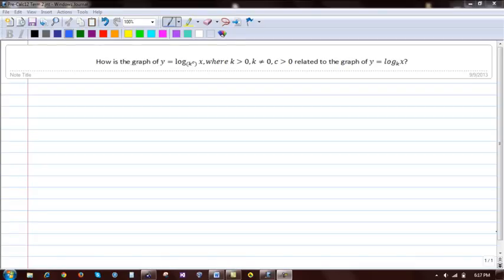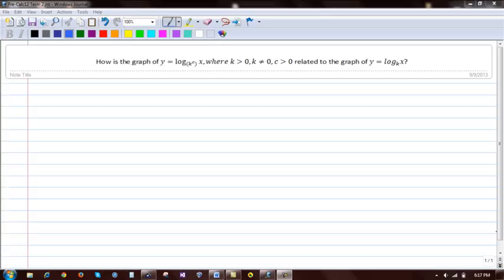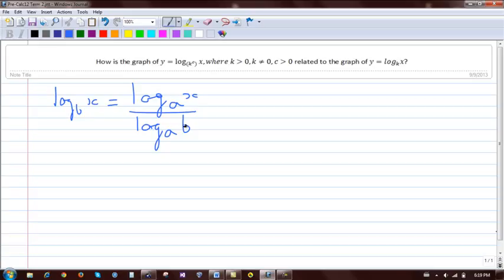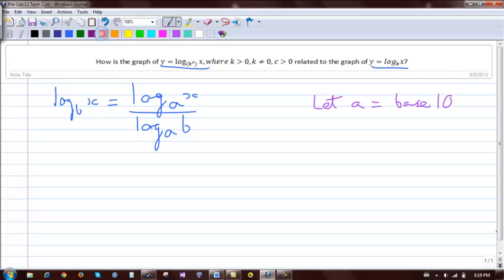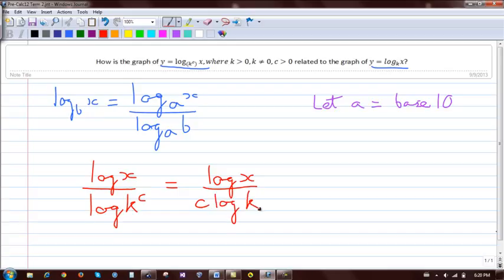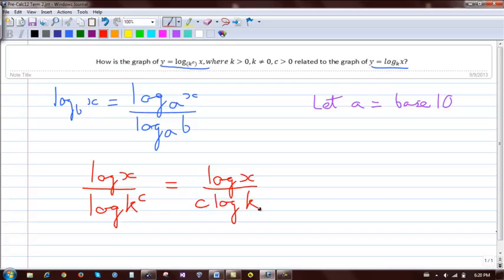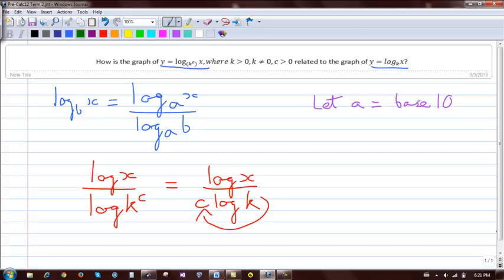Base Change Relationship Logarithms Education